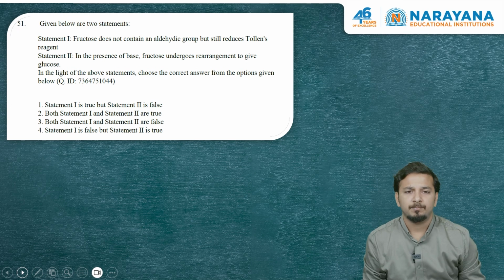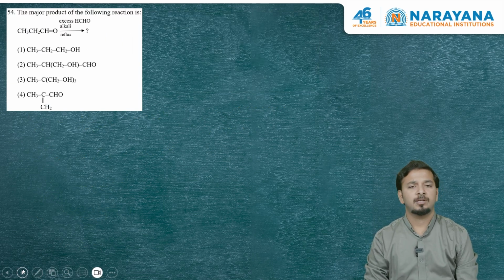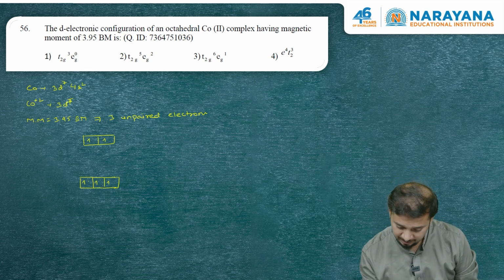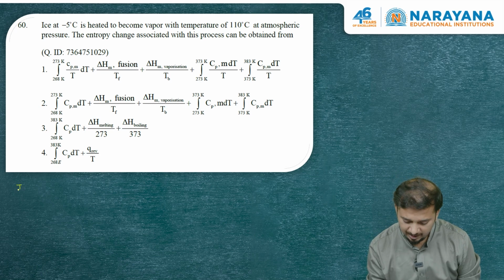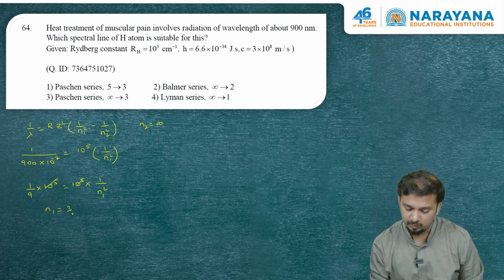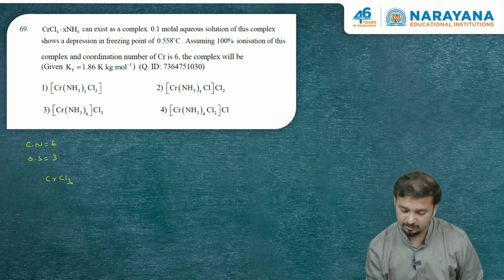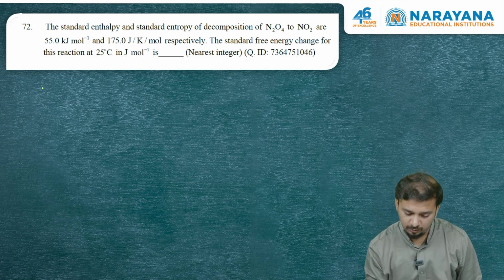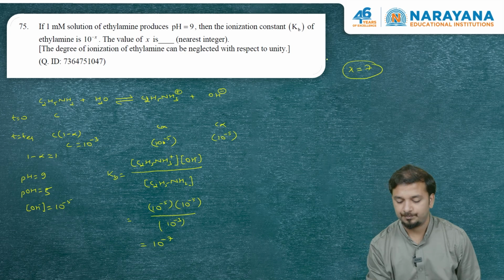JEE Main 2025 Session 1 : Chemistry Key & Solutions | 23rd January-Shift 1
Get the detailed solutions and answer key for JEE Main 2025 Session 1 - Chemistry, 23rd January-Shift 1, prepared by expert faculty at Narayana Group. Our in-depth analysis will help you understand the concepts, verify your answers, and improve your problem-solving approach.

📌 In this video, you will find:
✅ Complete Chemistry answer key
✅ Step-by-step solutions with explanations
✅ Expert insights & shortcuts
✅ Performance analysis for better preparation